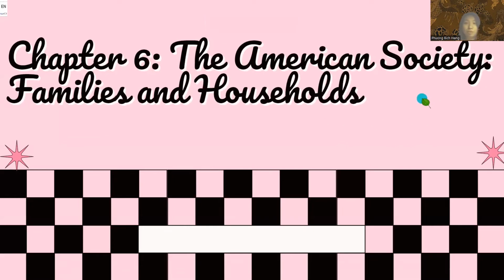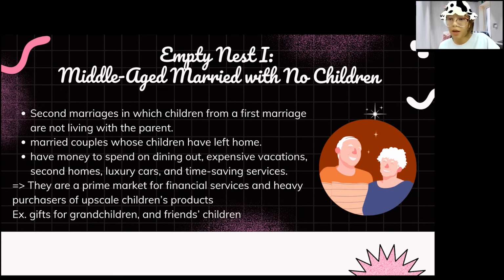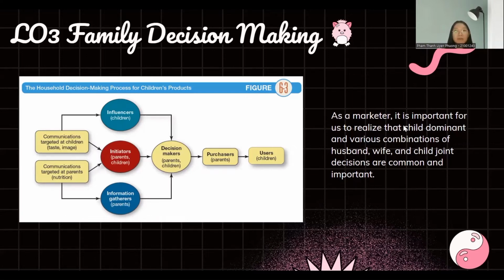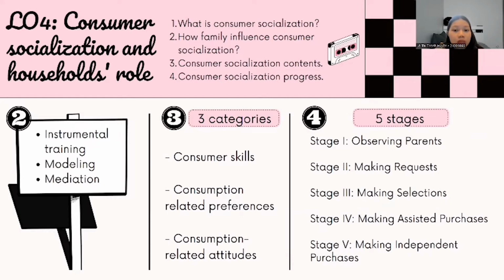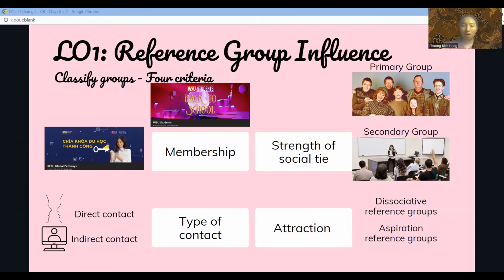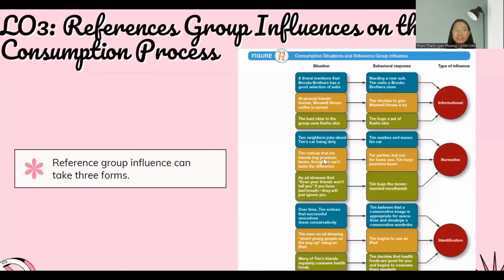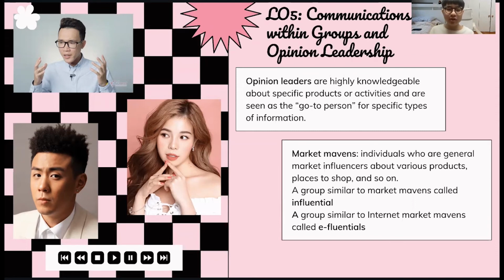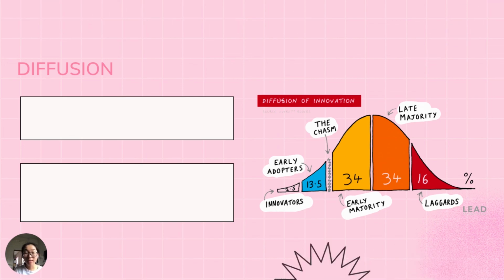CB-T222PWB-1 - Group 1 - Session 3